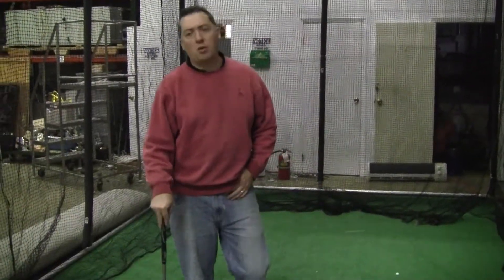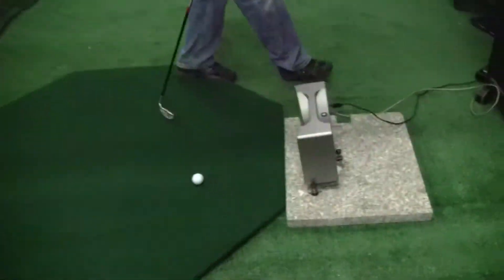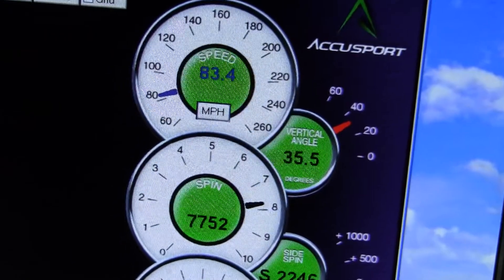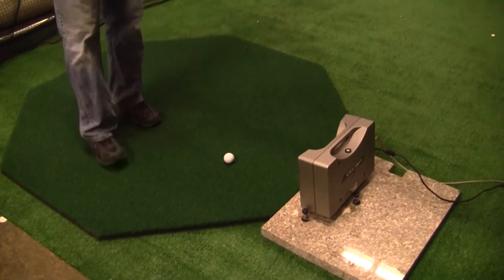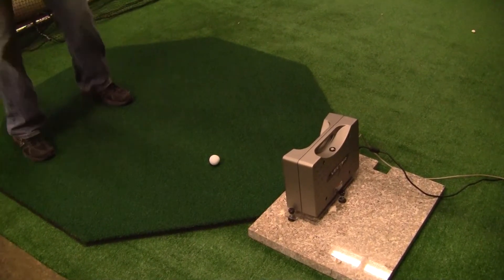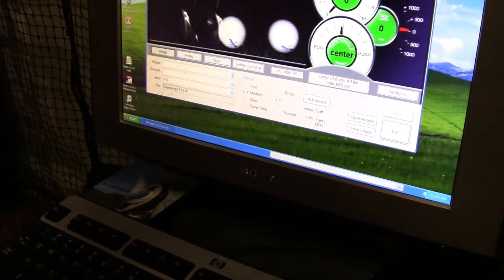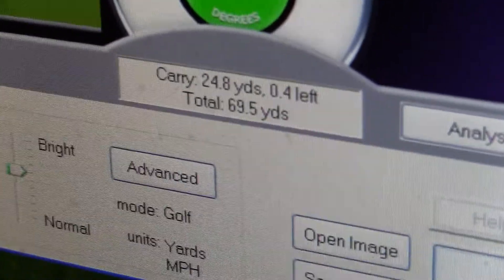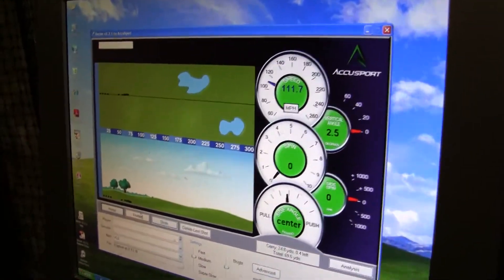Golf at hitechtrader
HiTechTrader golf Range test